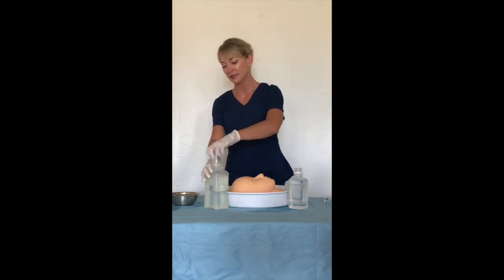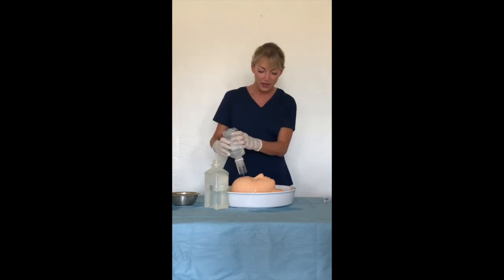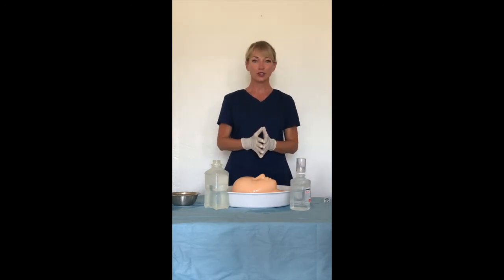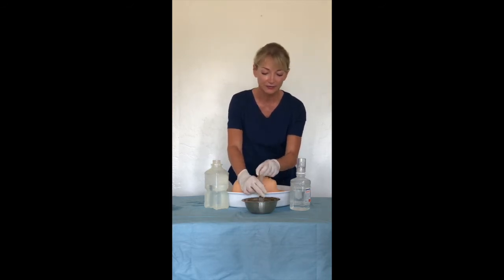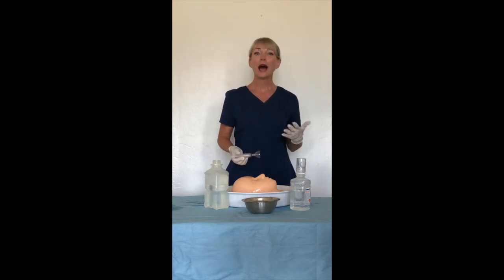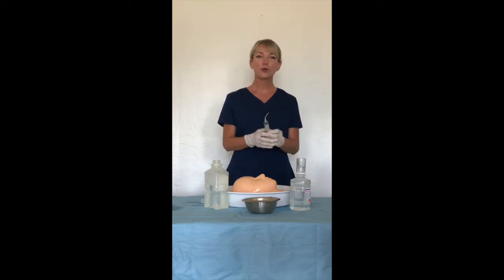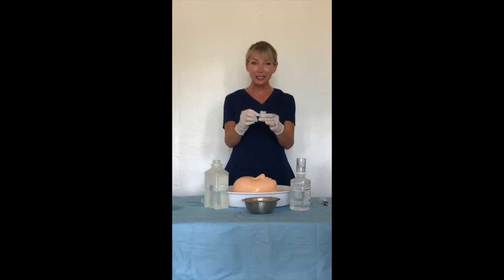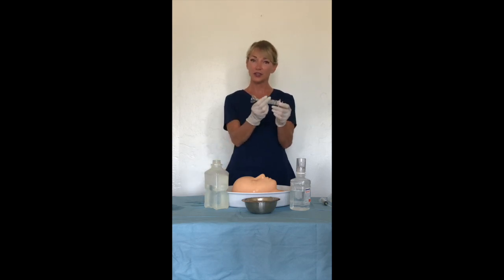SplashCap: Wound Irrigation Shield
Use the SplashCap(R) for faster, safer and more effective wound irrigation.

The SplashCap(R) has a built-in nozzle and a built-in shield for splash protection.  It is faster than a syringe and can deliver greater than 8 psi by squeezing the bottle with two hands.

By improving safety, efficiency and productivity, the device can improve turnaround times and helps to unclog the E.R.  Since time is money, these benefits easily outweigh the minimal costs of the shield.  These results are why the SplashCap is used in emergency rooms, urgent cares and clinics across the US.